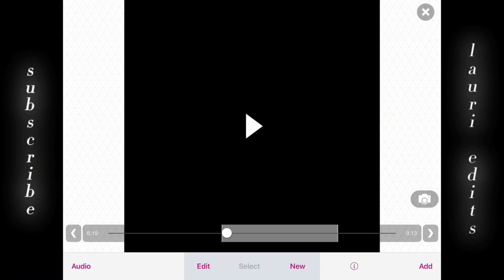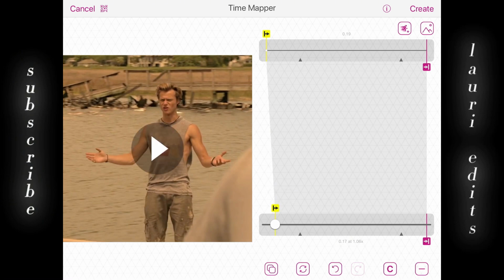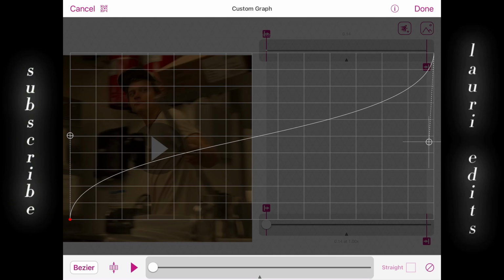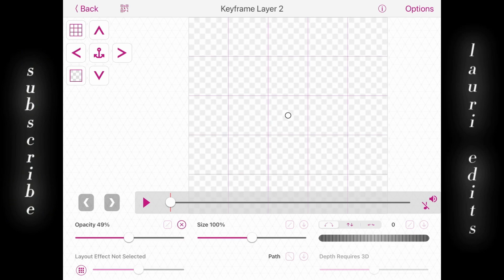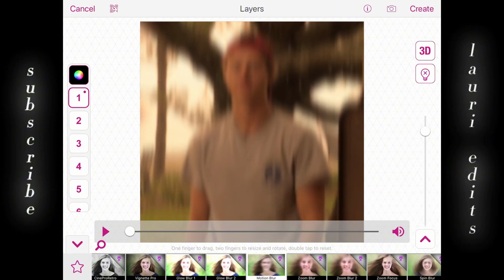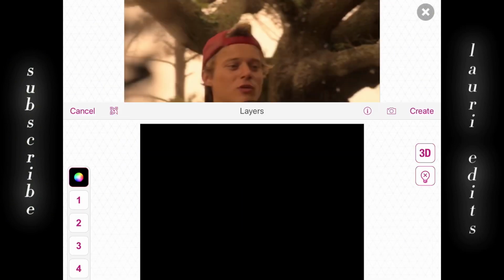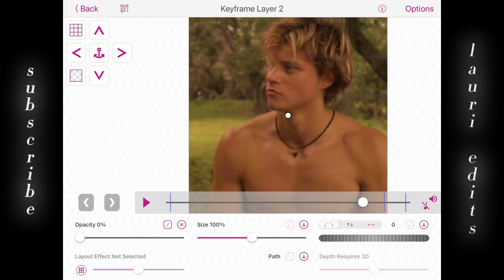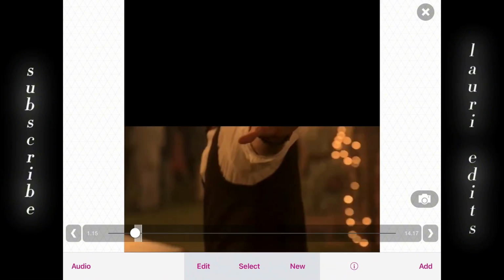badass/flowy videostar edit tutorial + qr codes included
In this video, I gave you videostar editors a tutorial on a badass/flowy Videostar edit style tutorial. HONESTLY I have no idea what to call this style, if anyone figures it out lmk in the comments. This tutorial involved time remapping, effects, transitions, and QR codes/presets. I adore this editing style sm, so yk I had to edit Jj from outer banks!! The QR codes/presets included in this video are: white flash with motion blur preset, linear screen wipe QR code, linear black transition preset, and time remapping. These are two part qr codes, so be aware of that. Also make sure to adjust the effects to ur liking, I’m not sure if the QR codes will look kinda weird on ur clips if they’re a different duration.
💥If this videostar qr code giveaway is confusing for you, don’t be afraid to ask questions about the editing process and QR codes/presets in the comments!

Lmk what other editing tutorials for videostar/qr codes you would like to see in the comments - give me ideas!

⭐️QR CODE TIMESTAMP⭐️
all qr codes are at the end ~ 17:30

My last video was a simple jugg/glitchy transition ideas + videostar qr codes, this jugg style has become editing trend that’s been going around on tt. I absolutely love this style sm, so you know I had to edit my bae central cee (jk)!! This style is a popular TikTok editing style. This can also be considered laggy or glitchy edit style. These are two part jugg qr codes, so be aware of that. Also make sure to adjust the effects to ur liking, I’m not sure if the QR codes will look kinda weird on ur clips if they’re a different duration.. If this sounds interesting to you, check out my last videostar editing vid!

🏷️: editing sound effects, editing photos, videostar coloring qr codes, videostar editing pack, video star editing app download, editing software for youtube videos, video star edit qr codes, editing videos for youtube, editing euphoria, video star shakes, videostar vox, videostar coloring, editing apps, videostar edit tut, video star qr codes, videostar editing tips, editing tutorial, video star qr codes panning, videostar editing evolution, editing software, editing audios, video star qr codes free, video star presets, video star qr codes tiktok, video star qr codes shakes, videostar editing app, capcut tutorial, video star qr codes zoom, editing famous monkeys, video star editor, videostar panning, video star qr codes ae, videostar editing, capcut, videostar transition qr codes, videostar edit tutorial, video star qr codes gacha, editing dance moms, video star tutorial, video star edit with me, video star qr codes coloring, videostar edit intro, editing video, videostar fonts, video star qr codes effects, editing, video star qr codes intro, videostar transition qr codes free, video star qr codes flash, videostar qr codes transitions, editing evolution, video star edits, video star edit pack, video star transitions, video star qr codes 2024, capcut text tutorial, video star tutorial edit, video star editing tutorial, video star editing app download, tiktok edit tutorial, video star tutorial free, tiktok edits compilation, video star tutorials text, tiktok edit audios sad, videostar editing app, tiktok edit audios 2023, videostar editing, tiktok edit songs, video star tutorials gacha, tiktok edit audios sped up, video star tutorials velocity, video star tutorial shake, tiktok edit tutorial capcut, videostar editing in alight motion, videostar tutorial intro, capcut editing ideas, video star tutorial, video star tutorial QR codes.